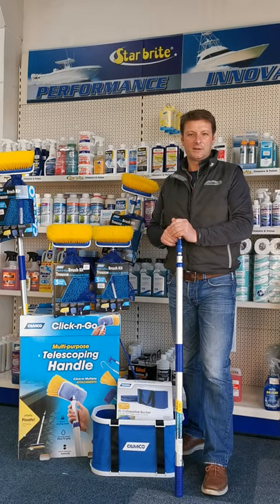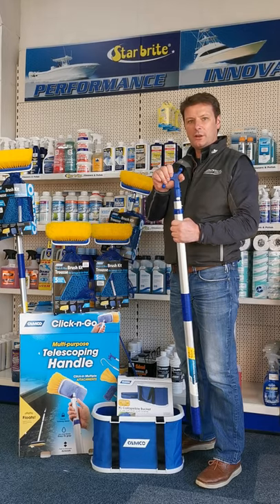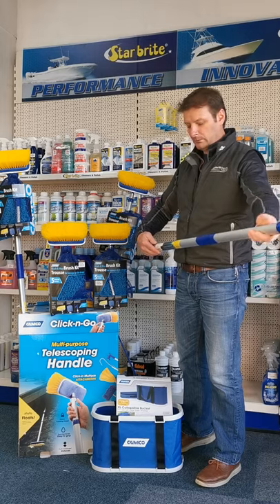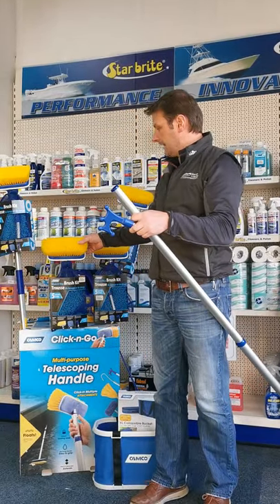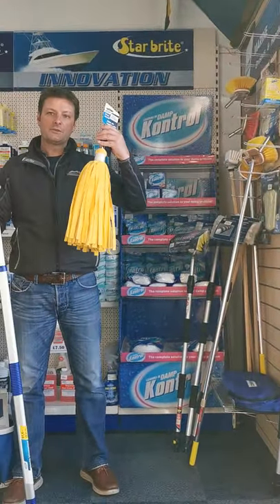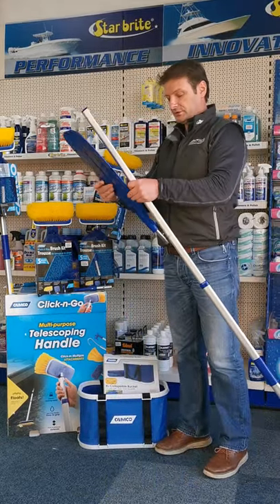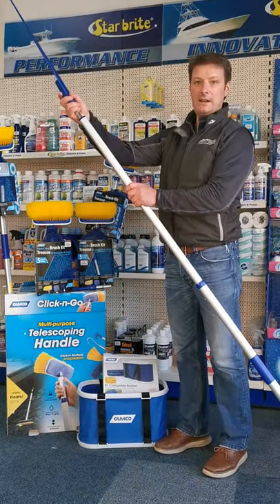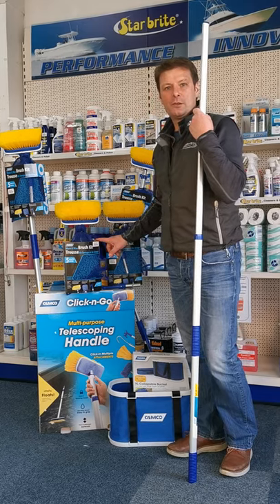Camco Boat Brush Kit 5 Piece